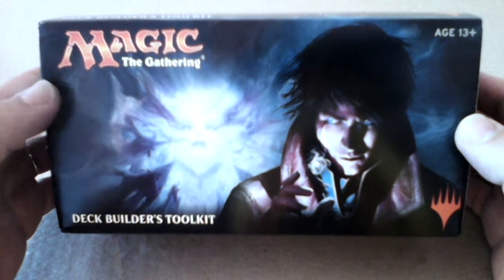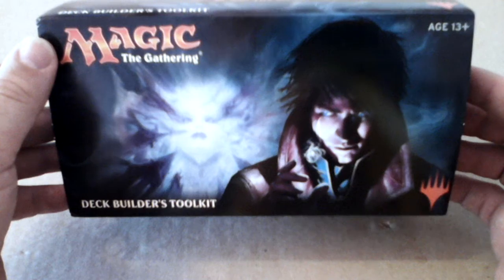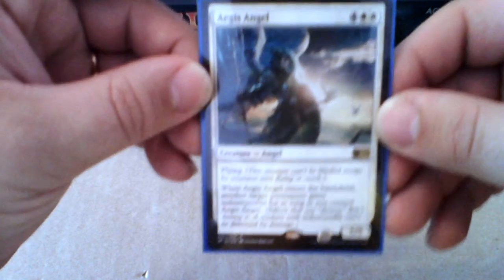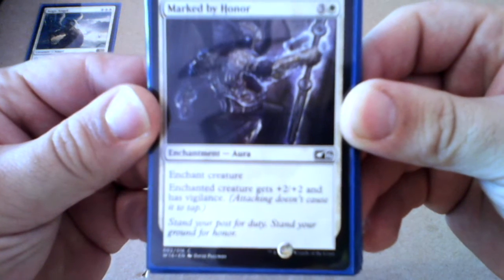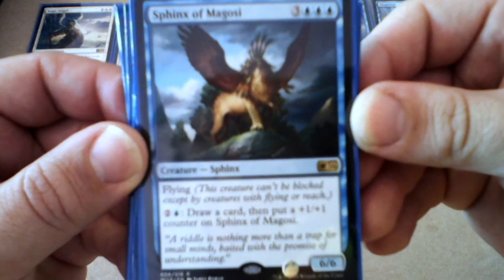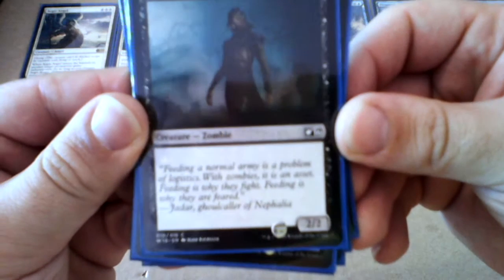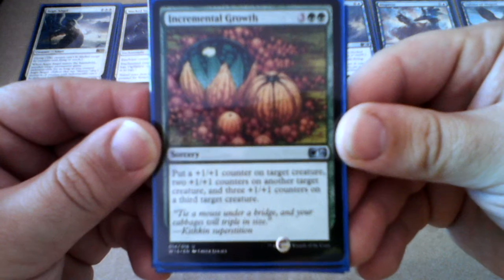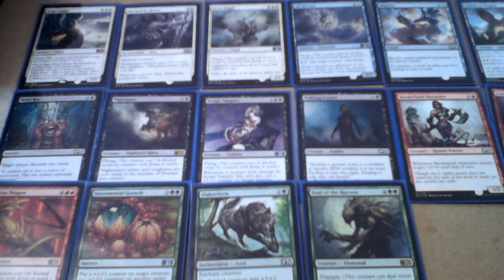MTG - Welcome Deck 2016 - Full Set - English Edition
Showing all the cards in this mini set.